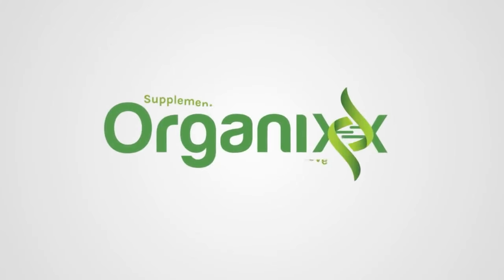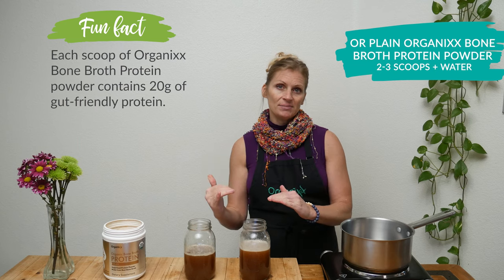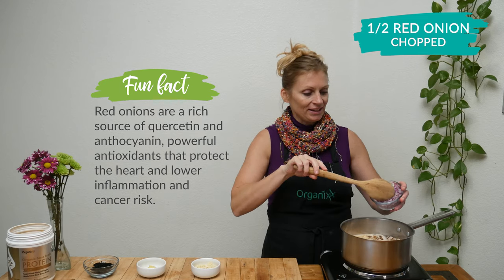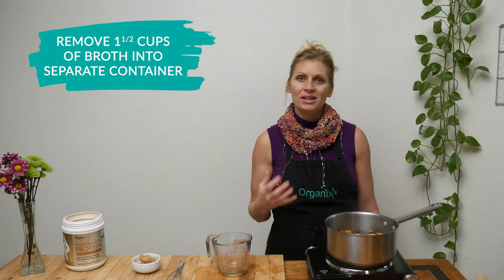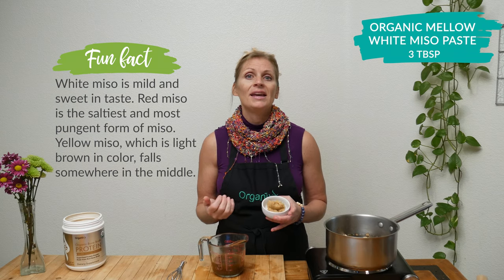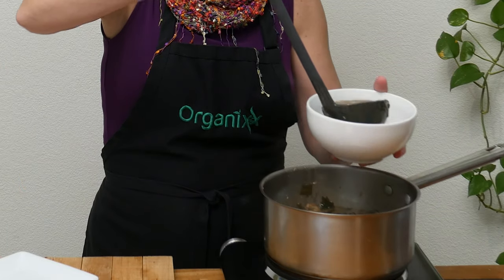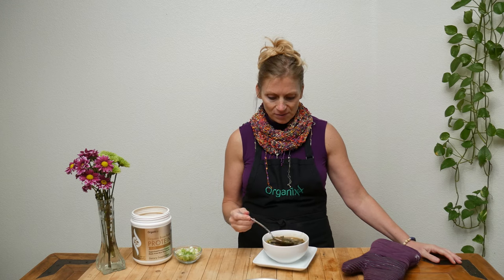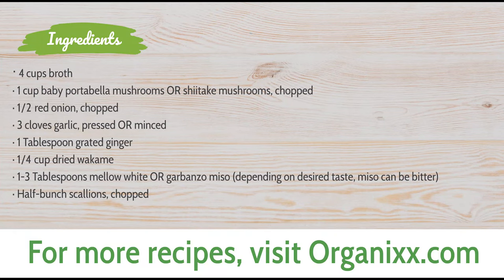Bone Broth Mushroom Miso Soup | Organixx Recipe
A strong immune system is more important than ever at the moment, and this Bone Broth Mushroom Miso Soup recipe is chockfull of immune-boosting ingredients. Leading the charge is our Organic Bone Broth Protein powder

With the world's heightened awareness on the importance of staying healthy, one of the best recommendations is to keep your immune system strong by eating nutritious foods... making this healthy miso soup recipe a winner on many fronts.

First off, the base of this bone broth mushroom soup is bone broth. (It can be made with vegetable broth too for a vegan option). Bone broth is easily digestible, helps to maintain the health of the gut lining, and contains many valuable nutrients and minerals which help to balance the immune system. We recommend only using bone broth made with organic bones in your soup such as Organixx Organic Bone Broth Protein powder

Another key ingredient in this miso soup with mushrooms is (you guessed it)... mushrooms! All mushrooms help to strengthen the immune system, lower the risk of cardiovascular disease, and help our bodies fight against free radicals, mutagens, and toxins.

While in the video Katrina uses white button mushrooms, why not try some of the more exotic medicinal mushrooms such as reishi or shiitake. These varieties contain even more of the immune-supportive polysaccharides (complex sugar molecules) called beta glucans in their cell walls.

Red onion, garlic, and ginger not only give this easy miso soup recipe with mushrooms a boost of flavor, each is a disease-fighter in its own right. Both garlic and red onions are part of the allium family of plants, known for their rich content in sulfur-containing amino acids. The high sulfur content supports the body’s natural ability to detox.

Allicin is an antioxidant compound abundantly concentrated in both red onions and garlic. Allicin is effective at destroying pathogens that weaken the immune response. It helps to combat fungus, bacteria, and viruses. Tip: When fresh garlic is crushed or minced and allowed to sit for 5-10 minutes, it increases the amount of available allicin.

Ginger, meanwhile, is a potent aromatic herb and a good natural source of vitamin C, magnesium, potassium, copper, and manganese. According to the ancient medical system called Ayurveda, ginger strengthens the immune system by helping to break down toxins in the body’s organs, thereby cleansing the body’s lymphatic system. In this way ginger prevents the accumulation of toxins in the body that increase susceptibility to infections, especially in the respiratory system.

The final key ingredient in this recipe is miso, which is a traditional Japanese seasoning produced from fermented soybeans. There are different types of miso available. White miso is mild and sweet in taste. Red miso is the saltiest and most pungent form of miso. Yellow miso, which is light brown in color, falls somewhere in the middle. Just be sure to look for non-GMO miso as the majority of soybeans grown in the U.S. are genetically modified.

Miso is rich in essential minerals and a good source of various B vitamins, vitamins E, K, and folic acid. In Japan, many people start their day with a cup of miso soup to stimulate digestion and provide energy. Miso also provides a rich "umami" flavor to this creamy mushroom bone broth soup.

In addition to being a great food for helping to prevent illness, this bone broth miso soup recipe is equally beneficial as a meal while recovering from illness. According to the National Institutes of Health, the idea of hot soup as a cold & flu remedy has medical merit, giving support to what moms have known for centuries when serving up soup to the sick.

Consuming a hot fluid dilates blood vessels which increases blood flow. This in turn increases mucus flow which helps to flush out infecting agents while alleviating congestion. Soups are also hydrating in general because they contain a large percentage of water.

There you have it... multiple ways that this mushroom miso soup recipe can support your overall health in general and your immune system in particular. Download and print off the recipe instructions